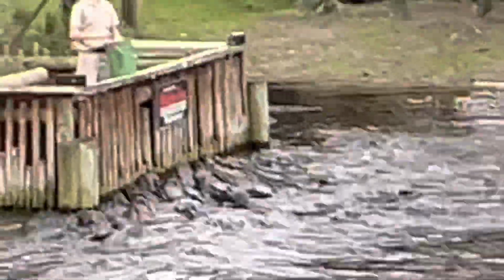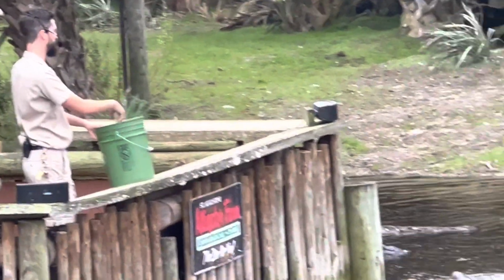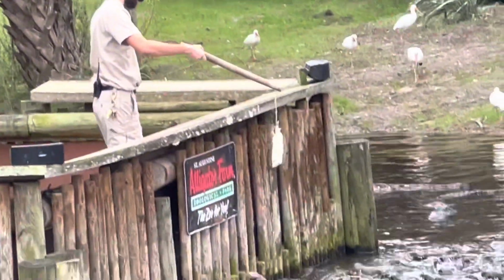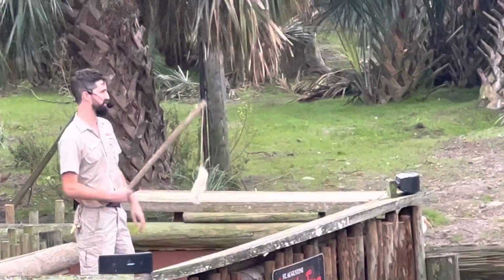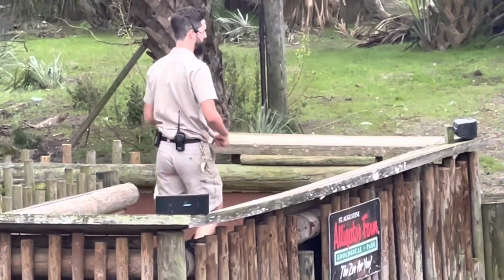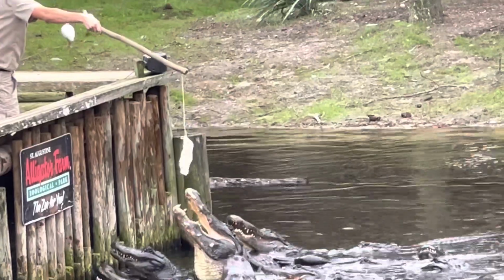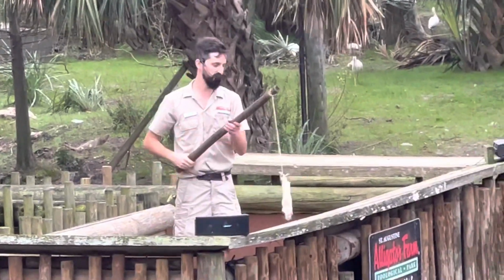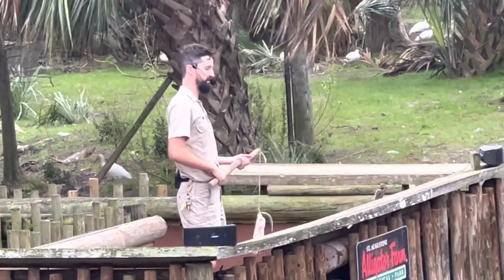WORLD'S LARGEST Crocodiles Having Dinner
Watch as the world's largest crocodiles have dinner in this thrilling video! These aggressive crocodiles will leave you in awe with their impressive size and power. Don't miss out on this incredible footage!